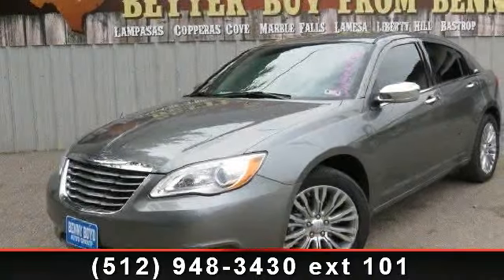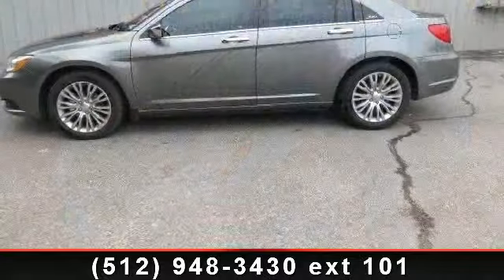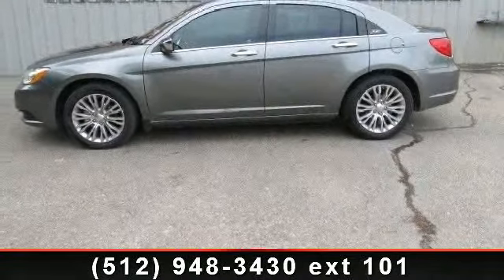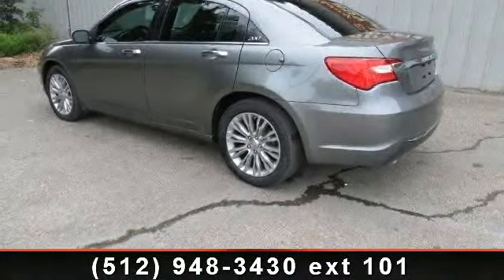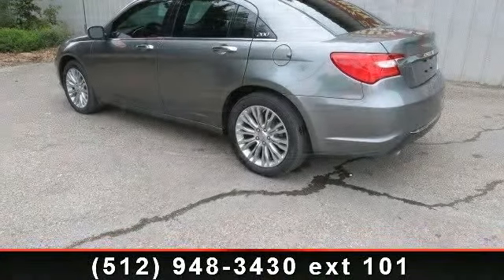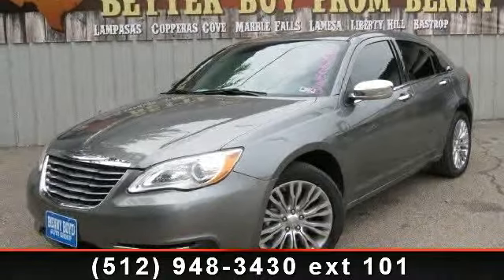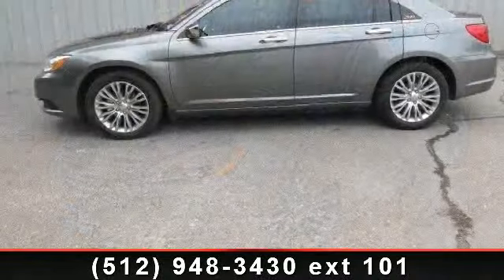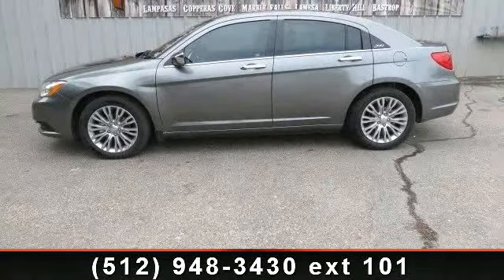2013 Chrysler 200-Series - Benny Boyd CDJ - Lampasas, TX 76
Check out this 2013 Chrysler 200-Series Limited. If you are looking for a first rate auto, this one could be yours today. This vehicle comes with a reliable 6 cylinder engine, connected to a smooth shifting automatic transmission. Enjoy these notable features: AM/FM Stereo, Remote Engine Start, Power Outlet, Power Steering, Trip Computer, Power Mirror(s), Automatic Headlights, and Driver Illuminated Vanity Mirror. This vehicle shows low mileage and has a smooth ride. A test drive is waiting for you.